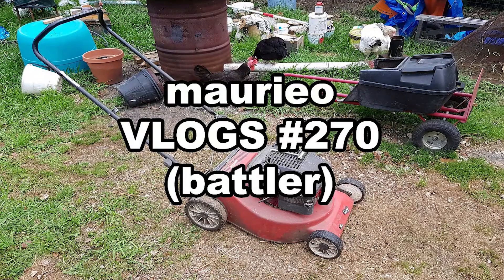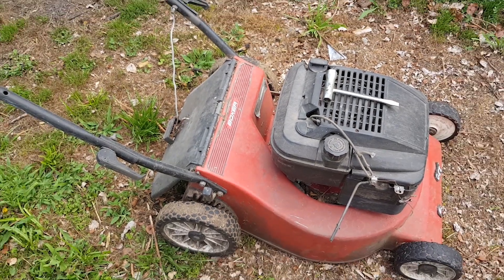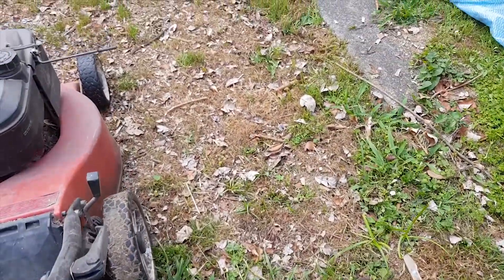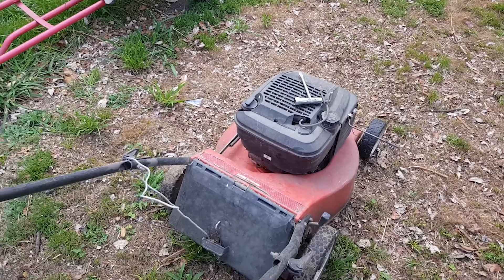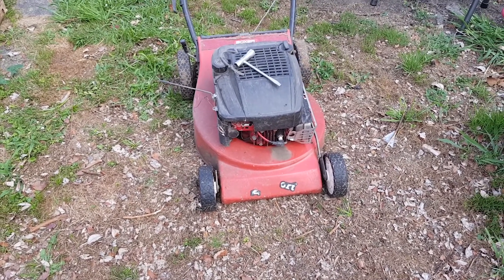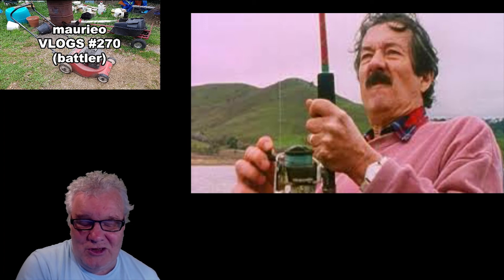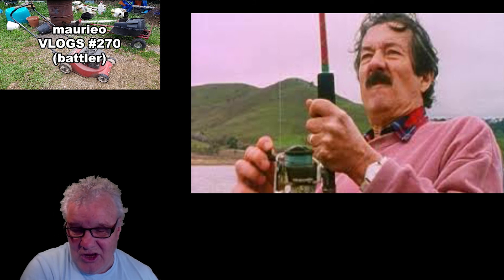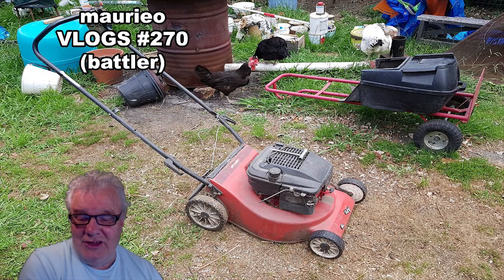maurieo VLOGS #270 (battler)